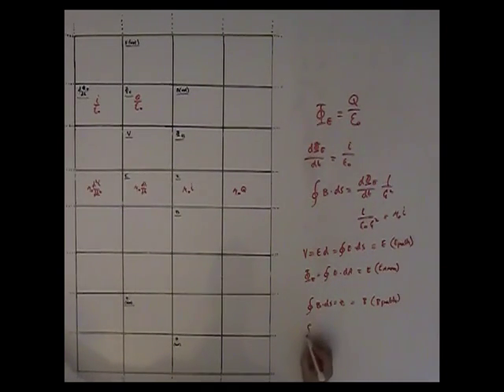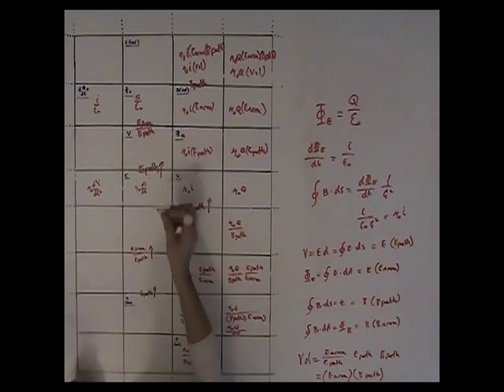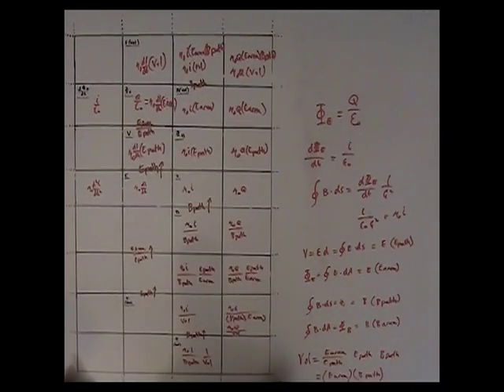Periodic Table of Electromagnetic Elements - Analysis, part 2 (2/6)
This is part 2 of 6 in the Periodic Table of Electromagnetic Elements presentation series.

Analysis of the Periodic Table of Electromagnetic Elements provides a template for analyzing electromagnetic problems.

This presentation has been incorporated into a written document that is available